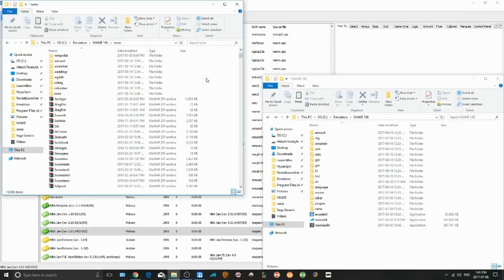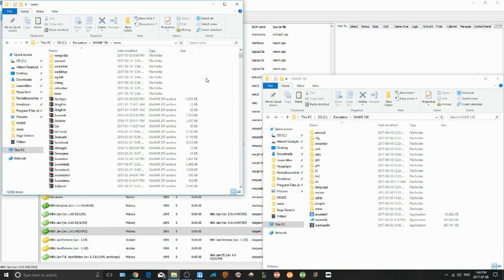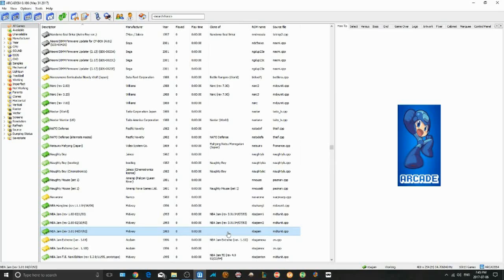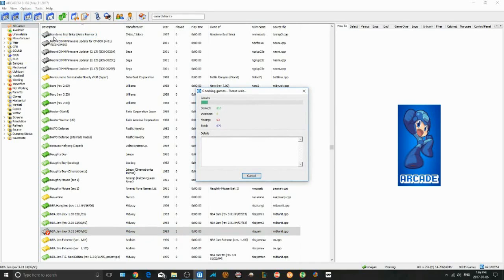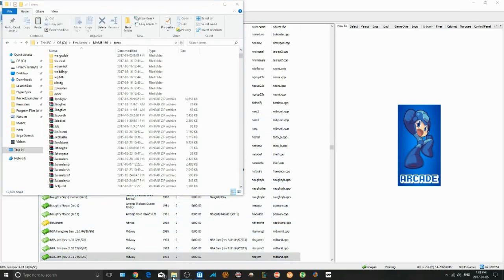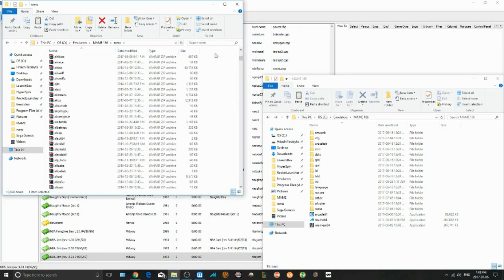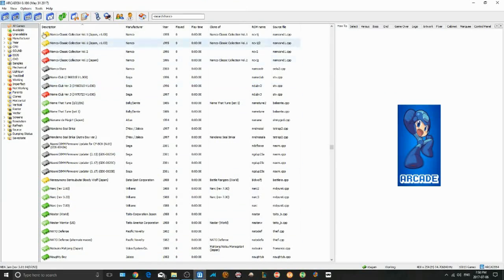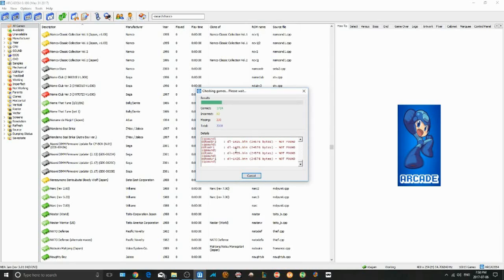M.A.M.E. Tutorial - Why some of your games won't work & others do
Much more Gameplay, Hyperspin, LaunchBox, Arcade, Pinball, Consoles, Handheld's, Classic Games, Emulation, Cinematic's, News & Updates on my channel.